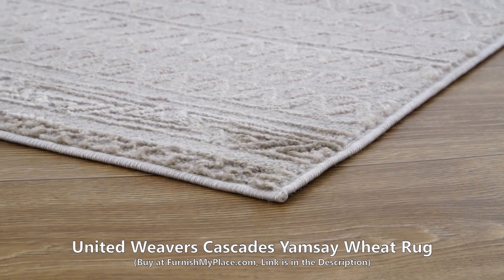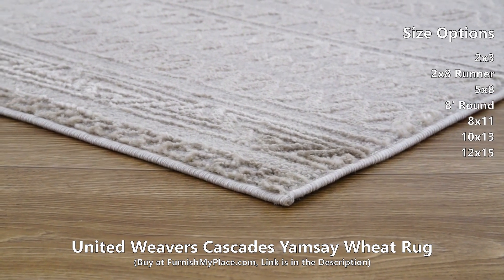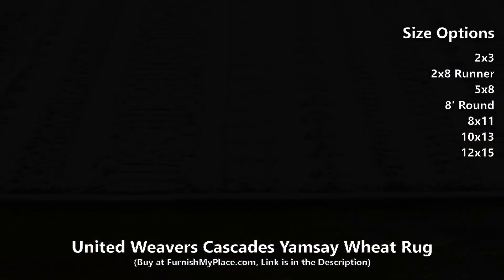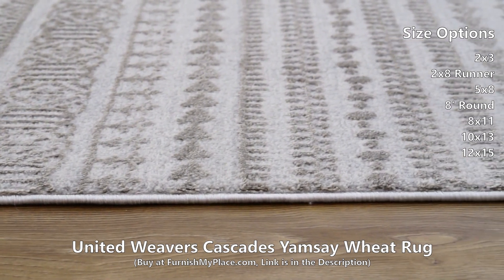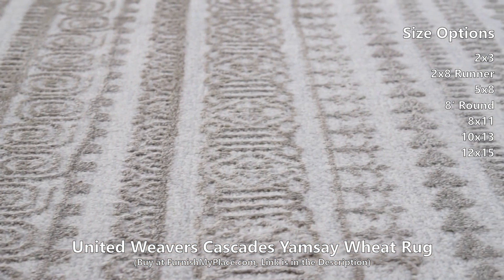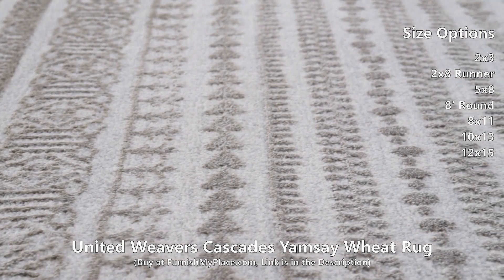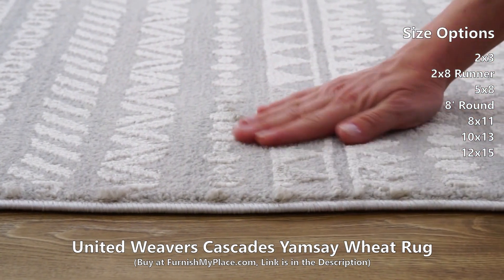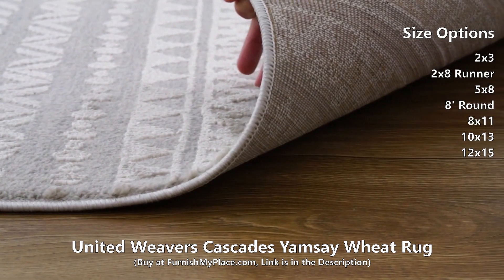United Weavers Cascades Yamsay Wheat Rug